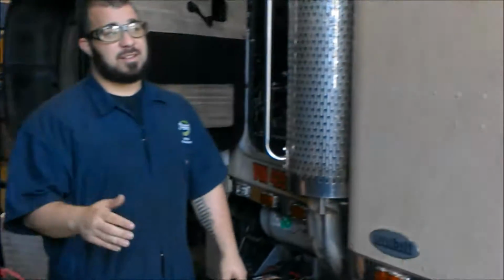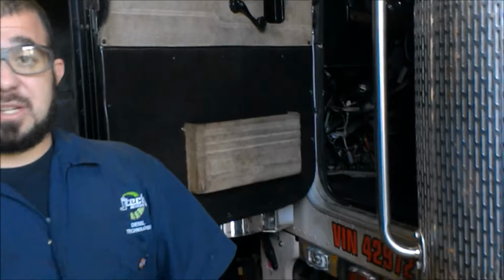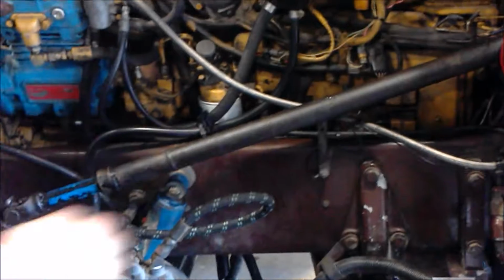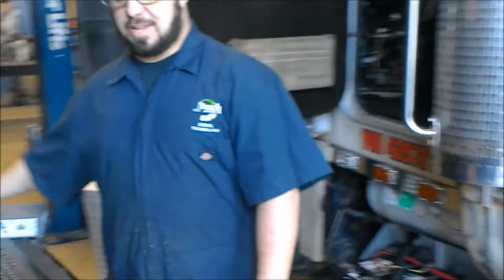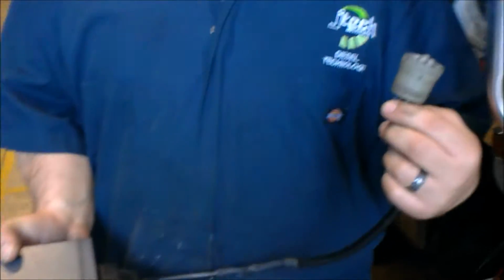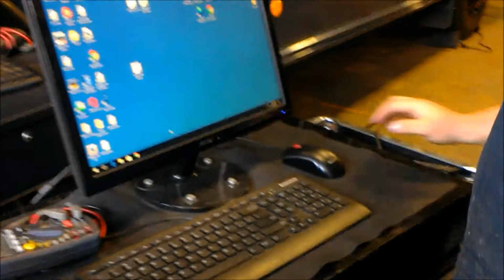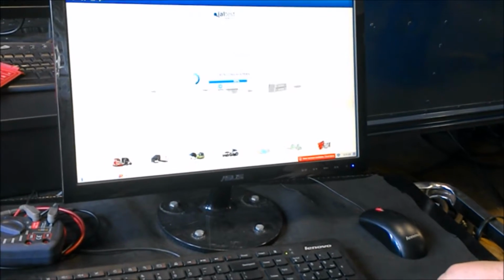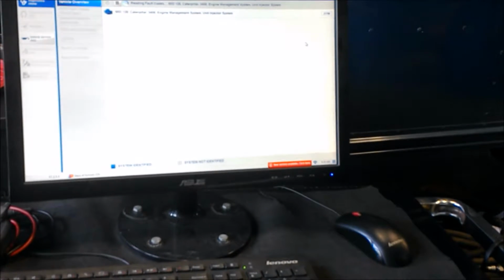Proper use of a Diagnostic computer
Proper use of JalTest, a Diagnostic computer, in the efforts to trouble shoot a problem on a Peterbuilt 379